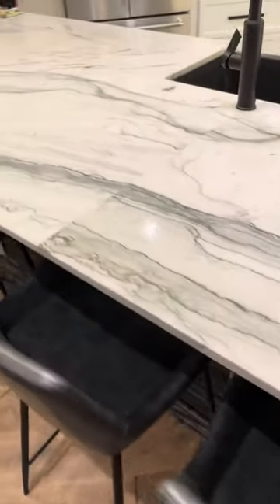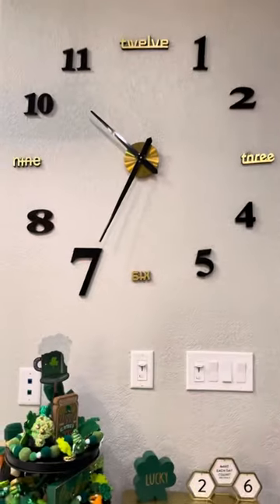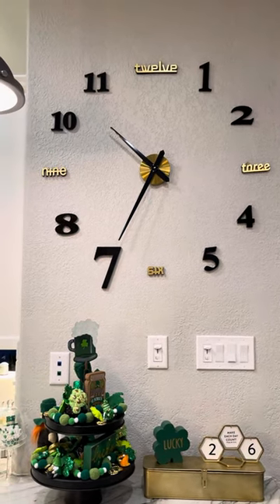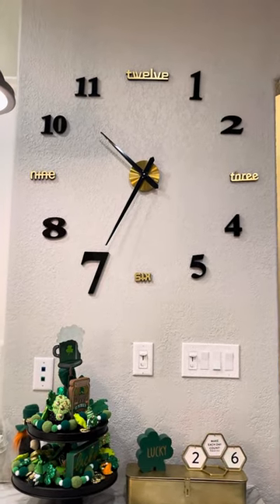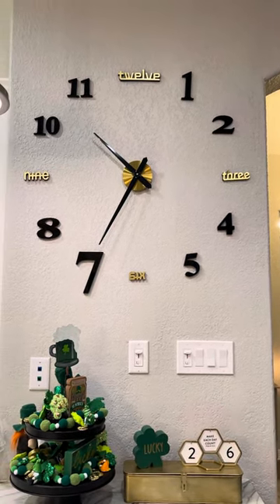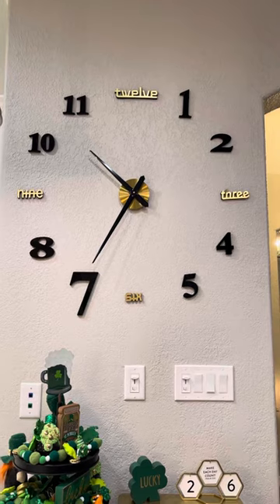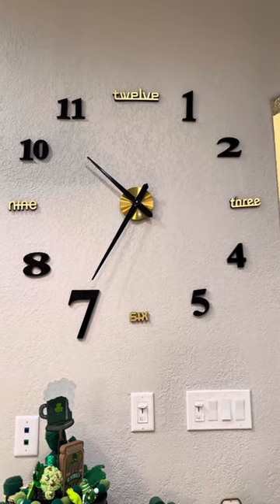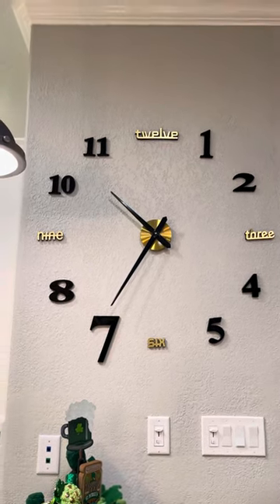Large Vangold Wall Clock from Amazon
Two clocks combined to make a custom look